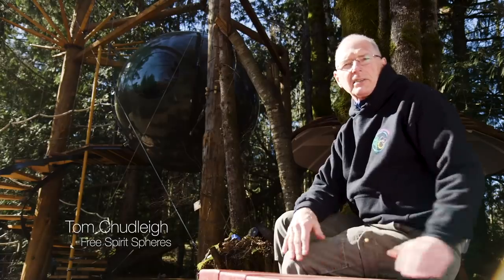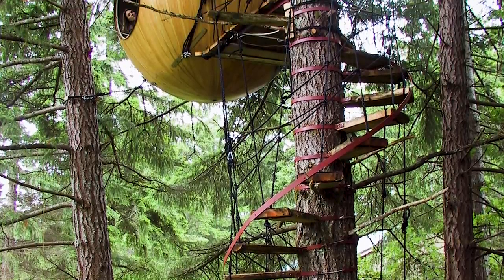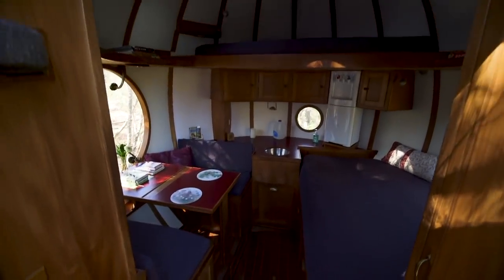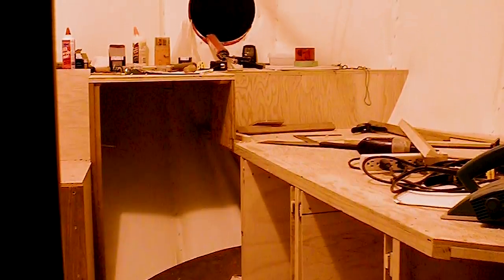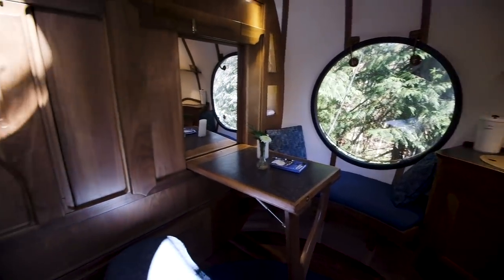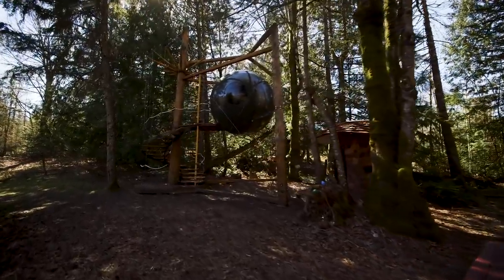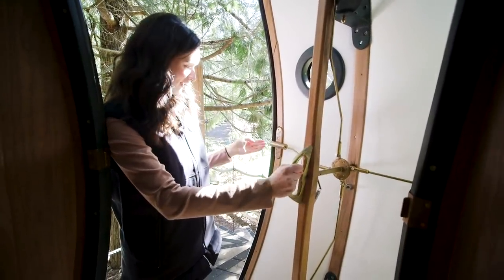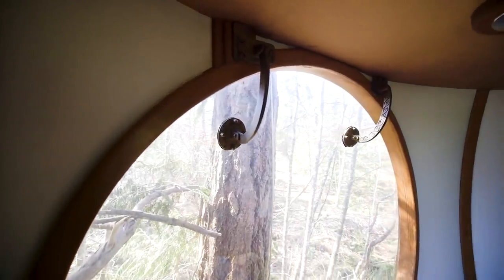This Tiny Tree house Sphere Feel like Living in a Tree Nut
Tom decided to use spherical geometry and biomimicry to create a dwelling place in the trees. Free Spirit Spheres - Spherical Tree house

Forget About Yourself (Instrumental Version) - Martin Hall
Summer Cosy 15 - Anders Ekengren
Sweet Summer Calm 4 - Victor Olsson
Forest Creek 3 - Örjan Karlsson
The Horizon - Dawn, Dawn, Dawn

Filmed by

Edited by